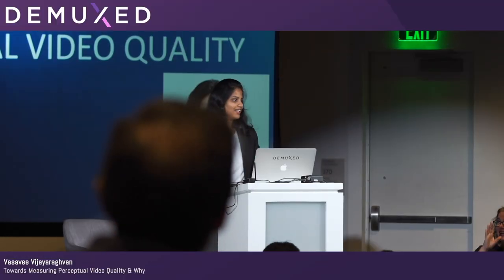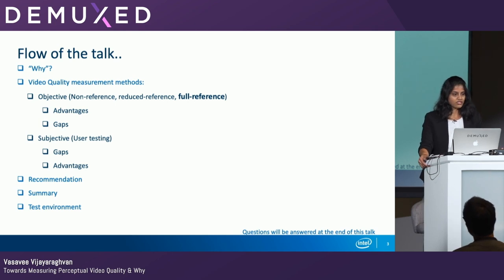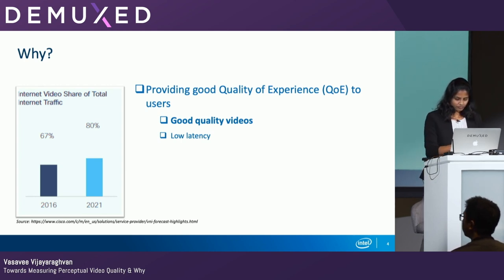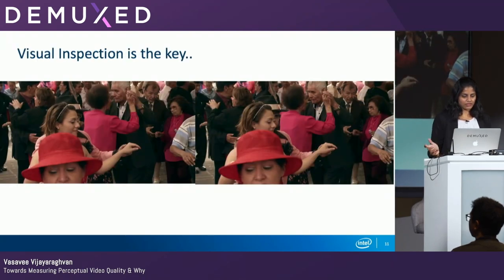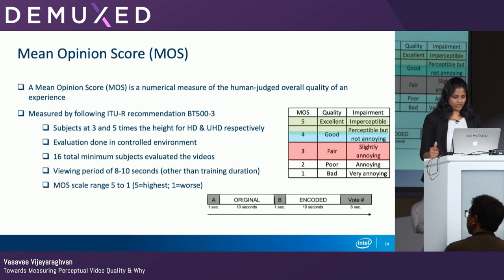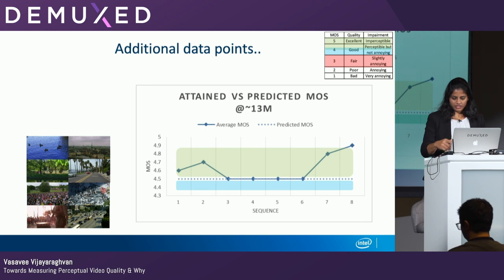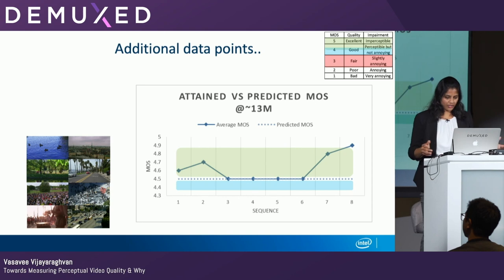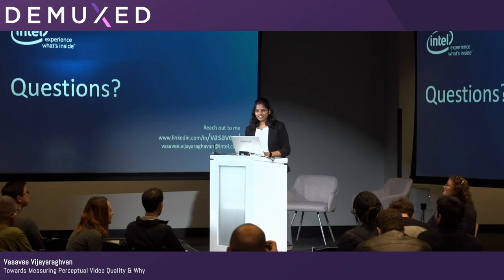Vasavee Vijayaraghvan - Towards Measuring Perceptual Video Quality & Why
Video quality measurement is an essential step in any media pipeline. There are quite a few objective metrics available today including well known SSIM & PSNR. These objective metrics are not real time to be used in a live encoder workflow, but fast enough to do quick offline video quality analysis. The challenge with such objective metrics though, is that they are not truly representative of video quality as our human eyes perceive it, thus making it hard for optimizations such as bitrate reduction.

To make decisions such as adding or reducing a certain amount of bitrate while maintaining the same subjective video quality, we need to rely on alternative methods. This talk will thus focus on understanding perceptual video quality and evaluating such alternative methods to make reliable decisions. Among many insights that will be shared, some of them will include: BD-Rate curves, existing rate control methods, gaps in using objective video quality metrics, perceptual video quality evaluation tools & benefits, using alternative methods.